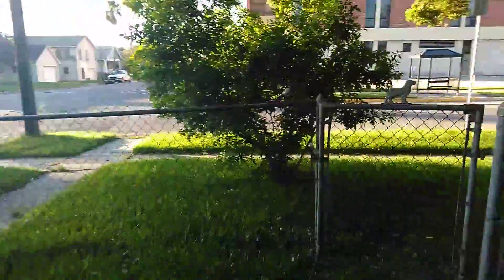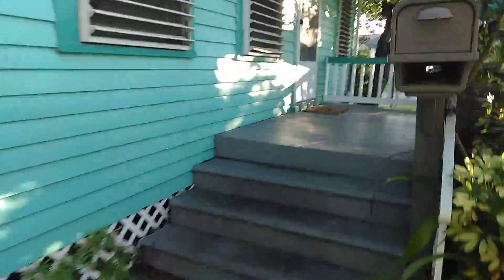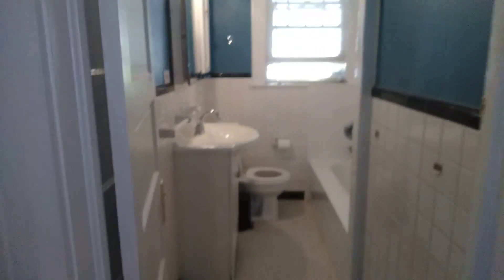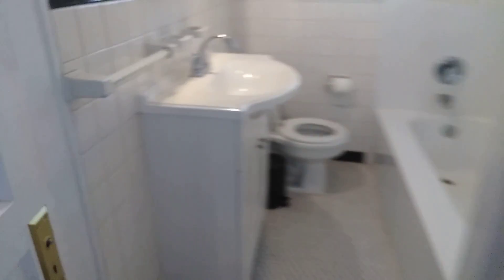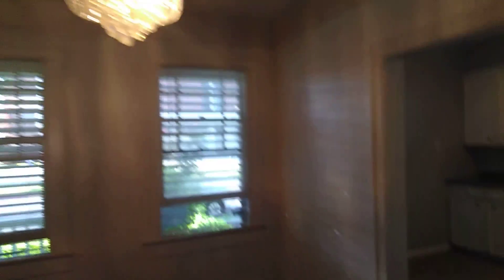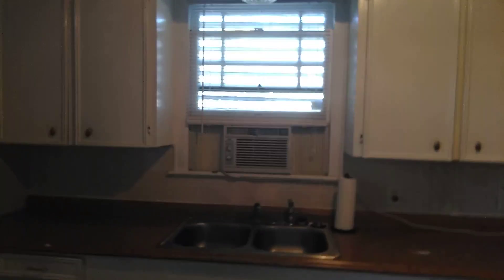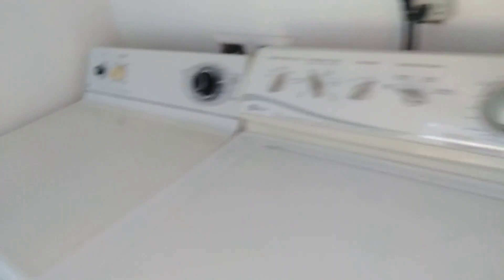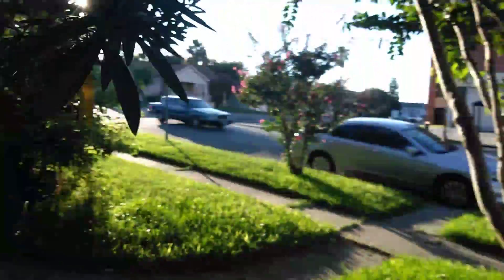4027 Ave R Galveston Texas 77550 2/1 for Lease